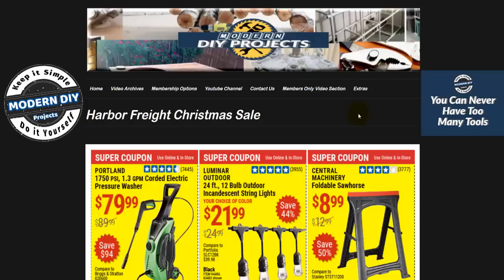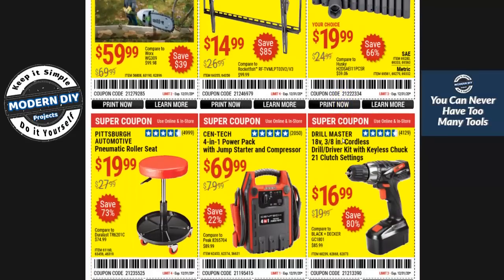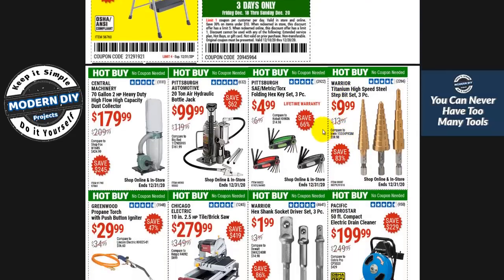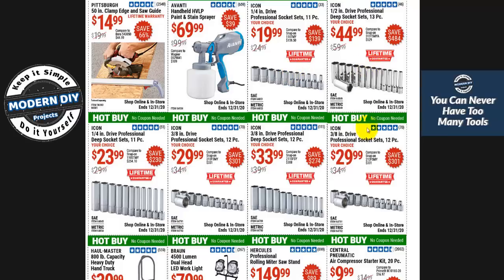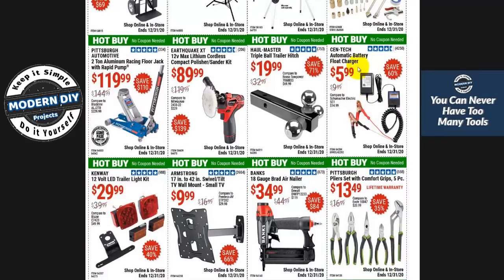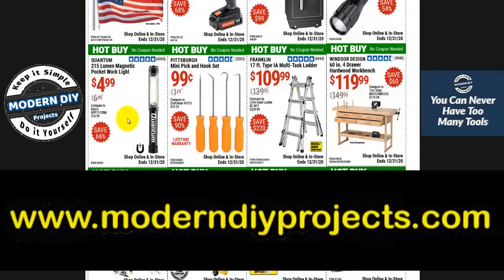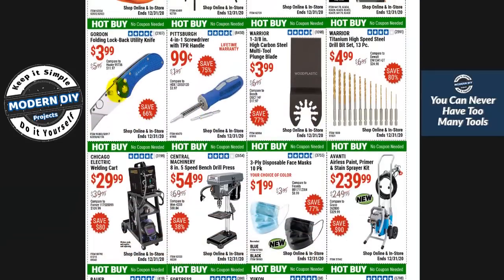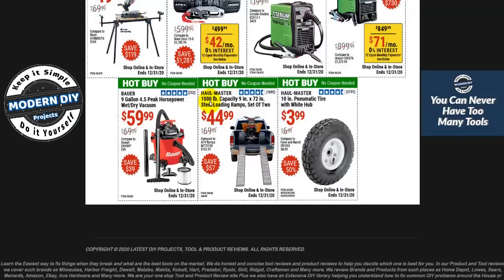Harbor Freight Christmas Sale 30% off Coupon - NO EXCLUSIONS!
Harbor Freight Christmas Sale plus a 30% OFF Coupon NO EXCLUSIONS! This video covers everything that Harbor Freight has on sale for Christmas. Plus I will cover their newest HOT BUYS and give you a 30% off coupon that has DOUBLE The Value for Inside Track Club Members. If you want to save money on Christmas Gifts or want some cheap Stocking Stuffers, I will cover all the great prices on products available from Harbor Freight.